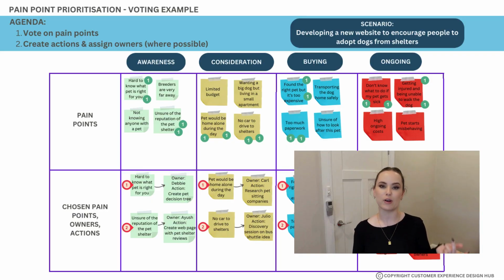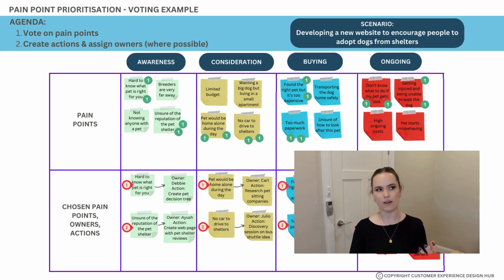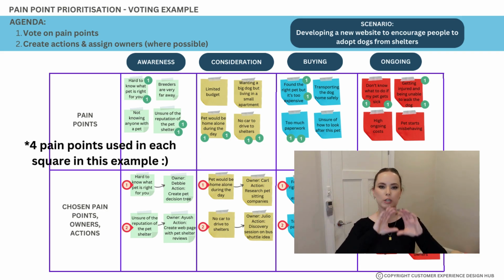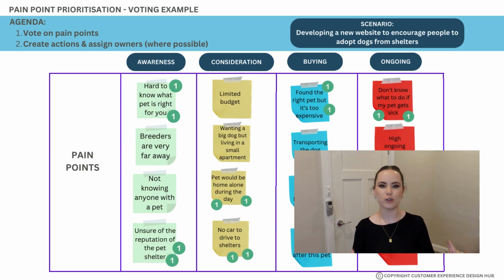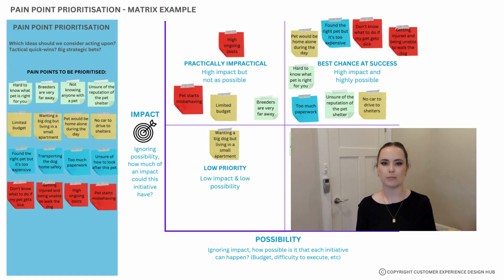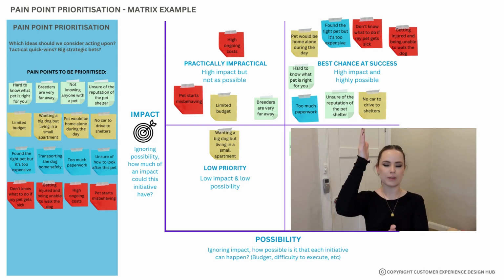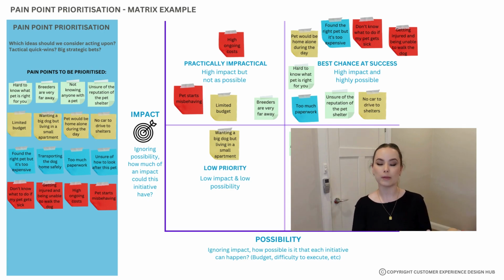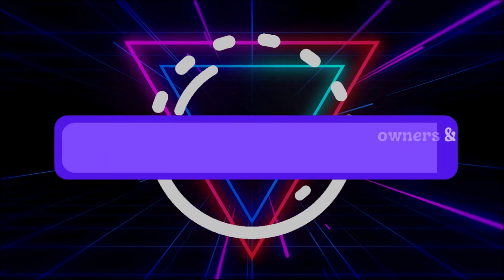How to make decisions using prioritization techniques | Design thinking workshop for pain points !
Etsy shop

Hey designers,

I've been a customer experience designer for over five years now, so wanted to share how you can run your own prioritization workshop, using the voting method and the matrix method. Design thinking, also known as human centered design, is so critical in the planning and success of projects and processes, especially in corporate corporations.

In this video, I'll be running through each of the steps I take when preparing for and running a prioritisation session. I've also included two working examples, so you can see exactly how to create and facilitate this workshop, using the voting method and the matrix method.

I've also developed a Prioritisation Workshop pack on Etsy (CXDesignHub), which includes each of the steps, how to prepare for your workshop and how to run the session using the two different methodologies, blank templates for both that you can use in your own work, and have also included the detailed working examples. You can find the link to my etsy shop

Check out my Customer Experience Design Hub youtube channel for more step by step videos, that show you how to develop skills and facilitate workshops, to help you with all of your design thinking and innovation needs. You can find the main page of my youtube channel

Please leave any questions that you have in the comments section, and I'll get back to you as quickly as I can.

Happy designing!

Megan :)

VIDEO DETAILS:
Filmed using Sony ZV-1 digital camera
Examples created using Canva
Video edited using Canva video editor
Packs created by me on Canva Pro